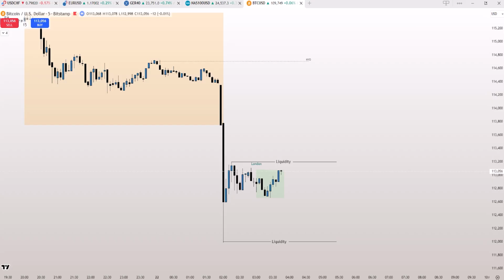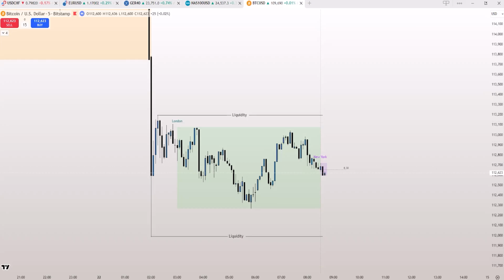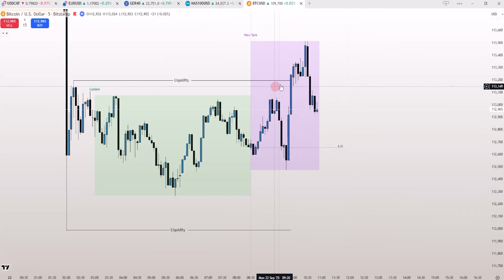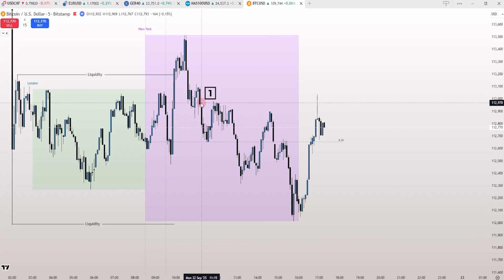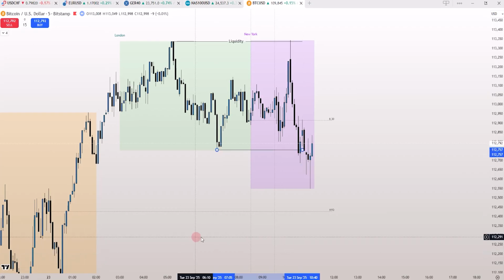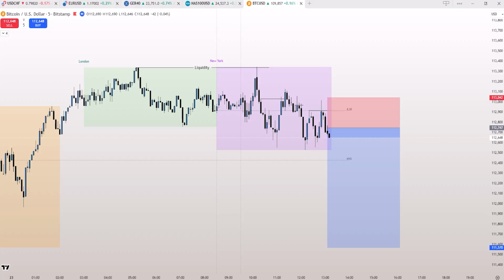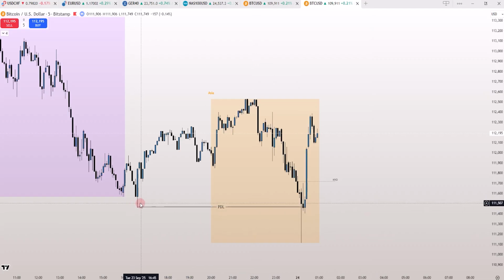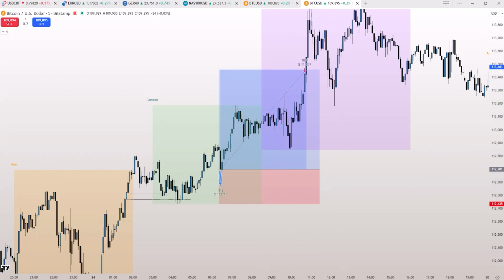How Smart Money REALLY Trades Crypto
This video will change the way you look at price action.
We break down how the logic of Smart Money (ICT concepts) applies directly to crypto — not just theory, but real trades, with Order Flow, liquidity, and clear confirmations.

You’ll learn how to predict price movement, read zones of interest, and build trading scenarios that actually work.
That's exactly how I trade — and in this video, you'll see the trades, the logic, the executions.

This video shows how to apply the logic of smart money concepts, like order flow and chart patterns, to the crypto trading market. Learn how to spot institutional price action by understanding where the liquidity is and how algorithms influence market moves. Refine your trading strategy today.

If you have any questions about working with the indicator, please contact

In this video, I show you how to read the crypto market systematically:

✅How Order Flow works on Bitcoin and altcoins;
✅Why liquidity withdrawal always precedes price movement;
✅How to look for confirmations and entry points that actually generate profit;
✅Where to place stops and take profits to control risk.

📍 If you found this video useful, please like it and write in the comments which Smart Money strategy you would like to see analyzed in the next episode.

⏱ Timecodes:
00:00 Introduction — does Smart Money work on crypto and how does the crypto market differ from Forex and the stock market
01:00 Building a scenario: priority in shorting, areas of inefficiency, and working with liquidity in London and New York
02:20 How Order Flow is formed: confirmation logic and conditions for entering a trade
03:40 Practice — liquidity trades and examples of rules on a real chart
07:00 Session review: how to read Order Flow confirmations and work with market direction